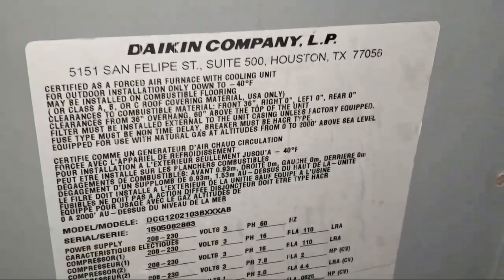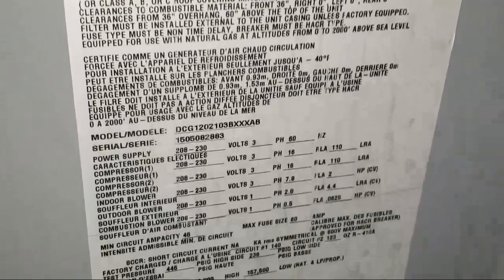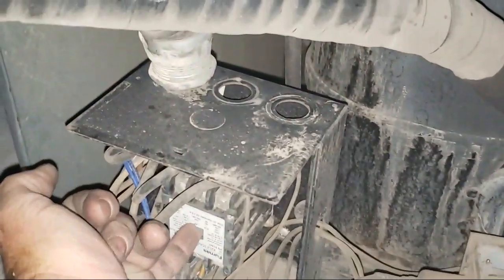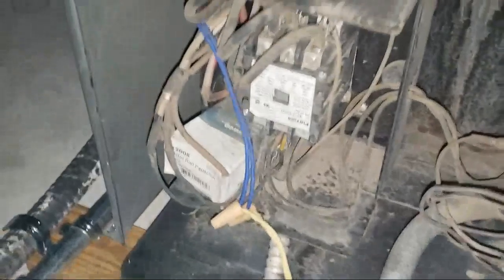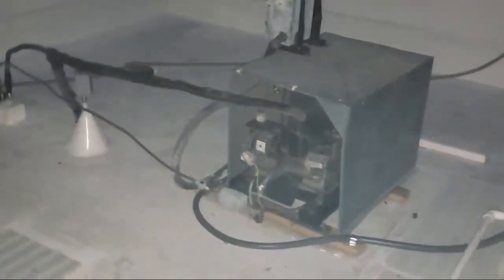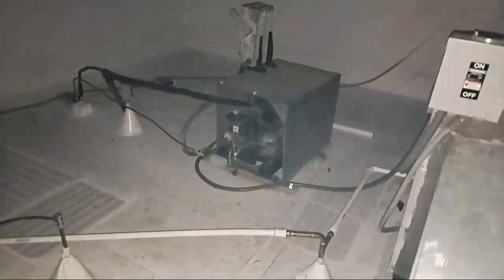Fixing Goodman Turds In The Dark